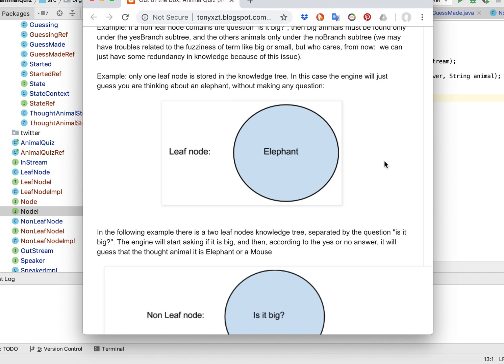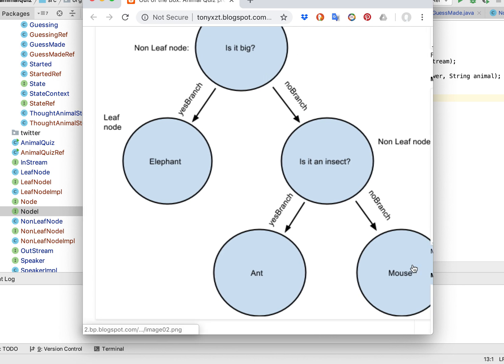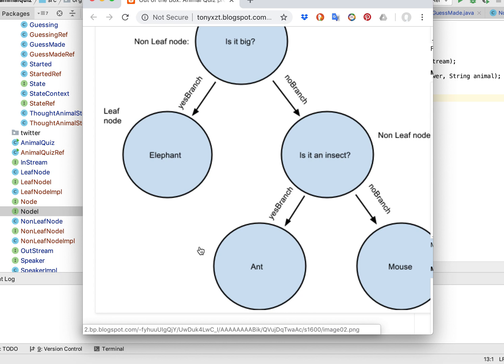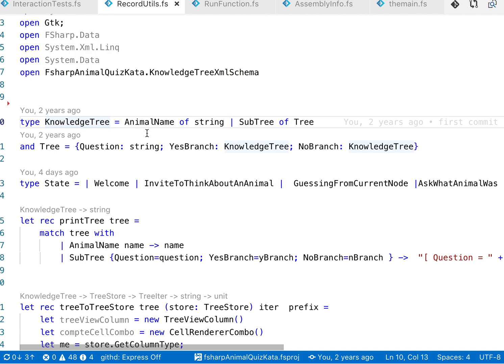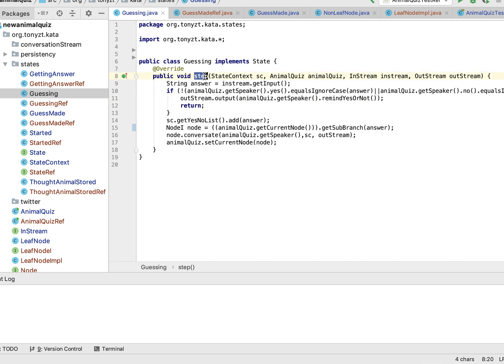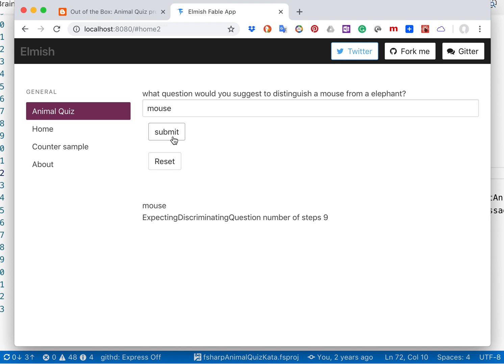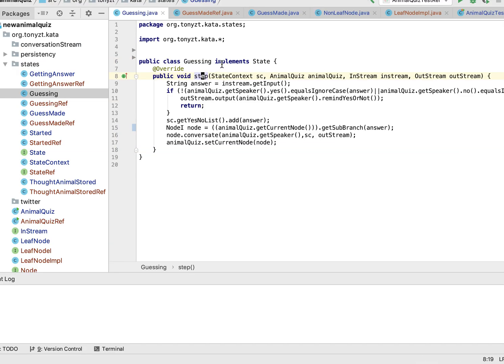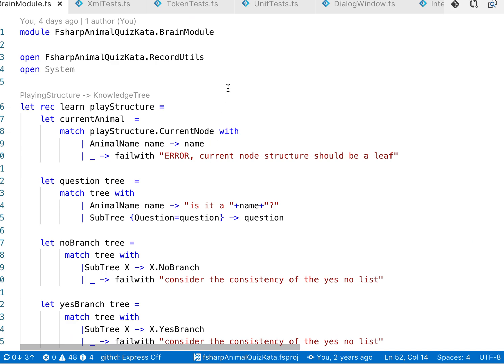Object oriented vs Functional. An example involving binary trees and state pattern.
My random thoughts about the difference between an object oriented solution, based on Java, and a functional programming solution, based on a language derived from Standard ML style, i.e. Fsharp.